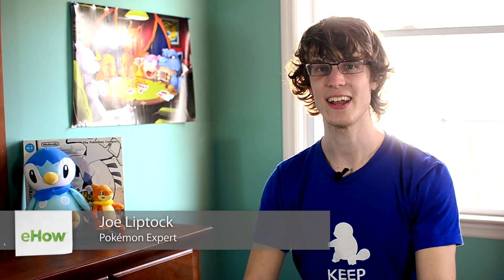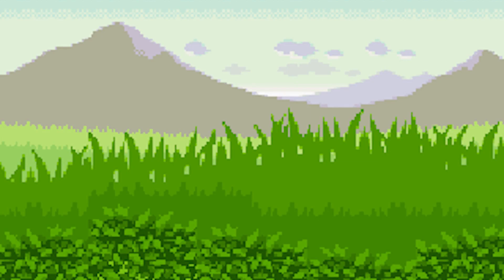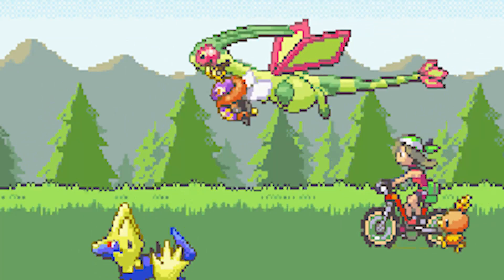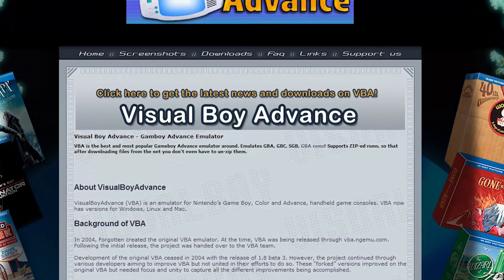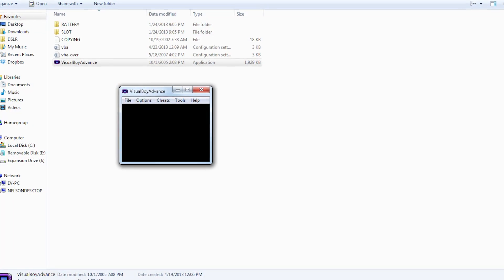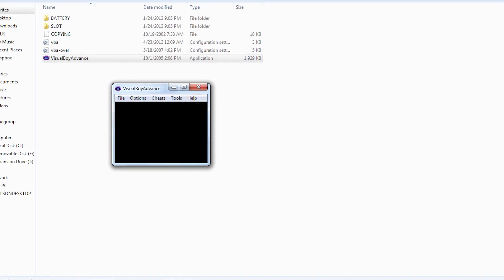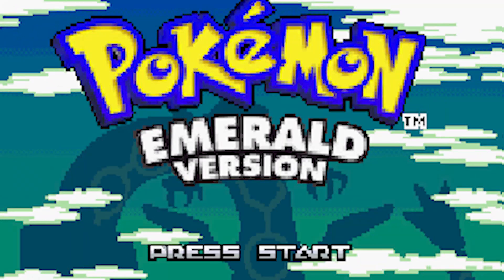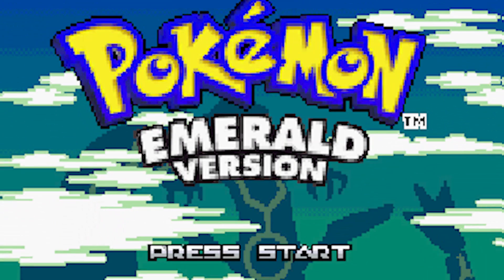How to Play "Pokemon Emerald" on PC : Pokemon Video Games Tutorials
Playing "Pokemon Emerald" on the PC will require the use of a program called an emulator. Play "Pokemon Emerald" on the PC with help from a video game expert in this free video clip.

Bio: Joe Liptock is a graduate of Full Sail University in Recording Arts.

Series Description: Pokemon remains one of the most popular franchises in the history of video games. Learn about tips for Pokemon Emerald and more with help from a video game expert in this free video series.